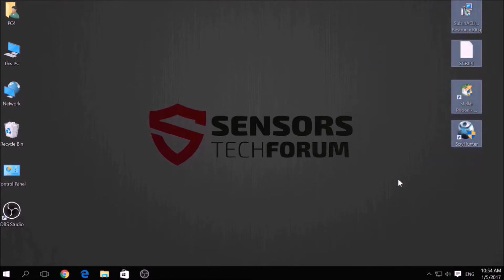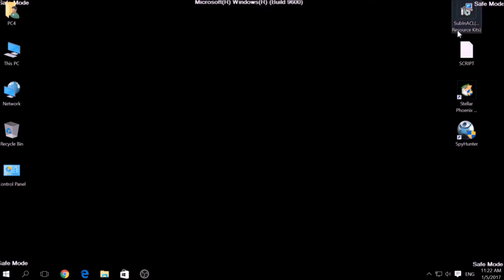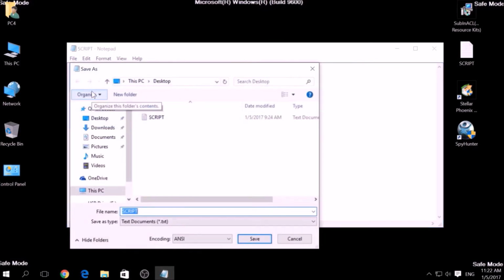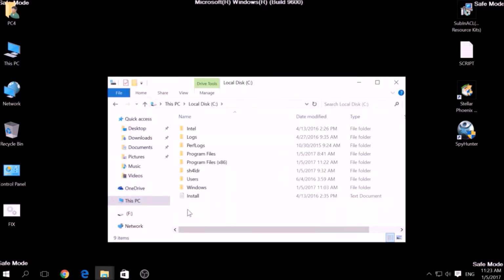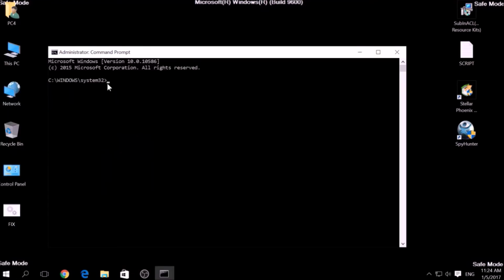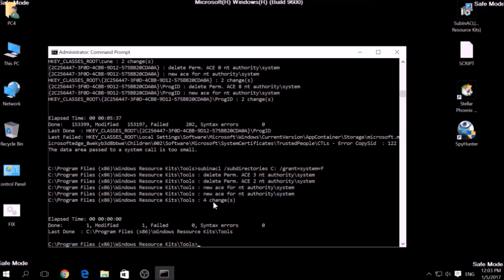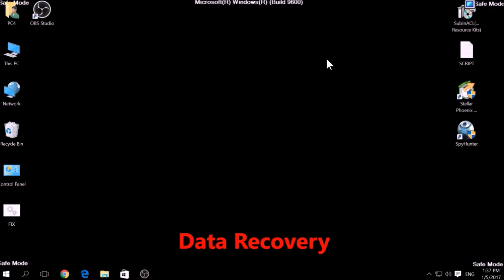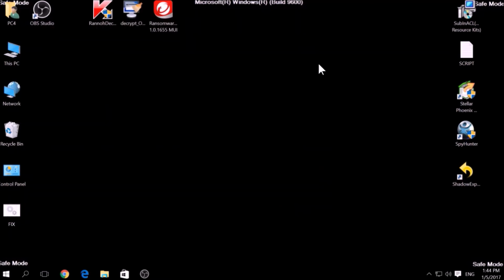Remove .MASTER Ransomware and Restore Files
This video is a step by step guide to remove .MASTER Ransomware completely from an infected PC.